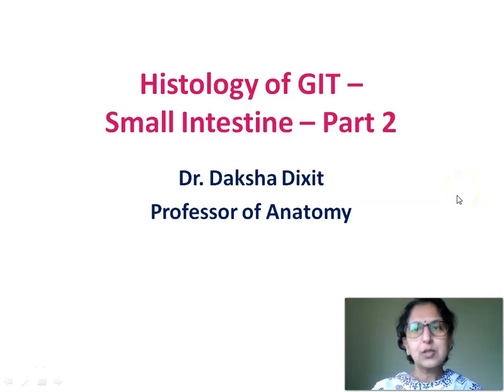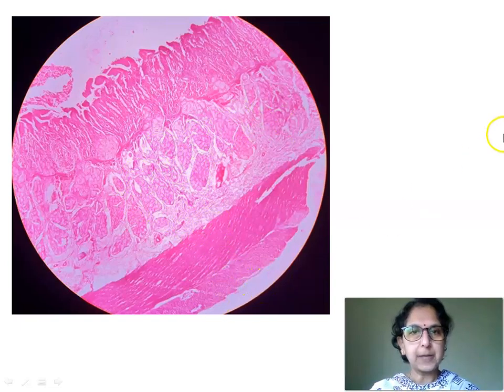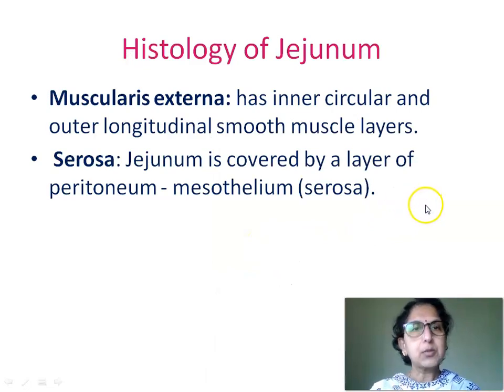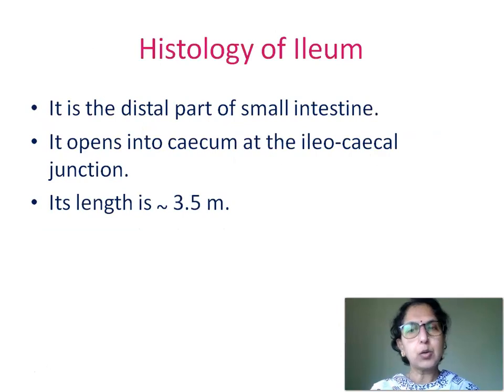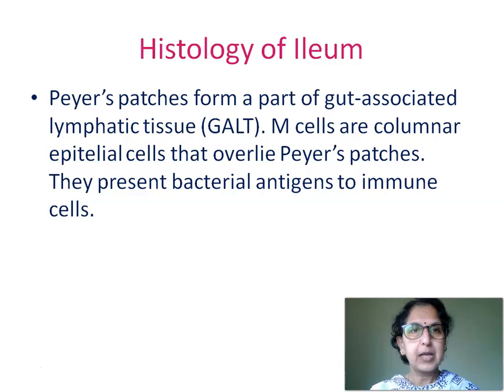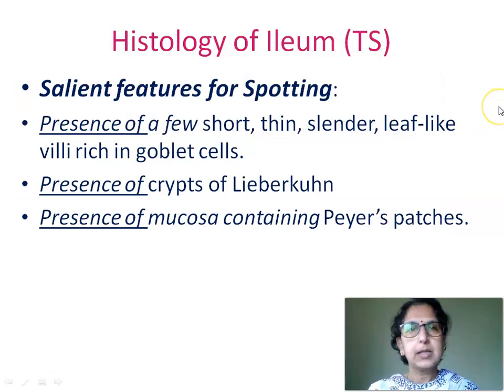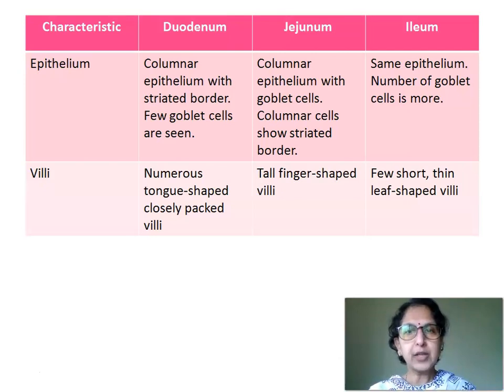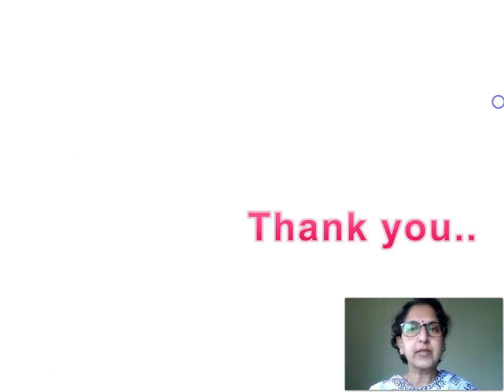HISTOLOGY OF SMALL INTESTINE - PART 2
This is a practical demonstration of the Histology of Small Intestine – Part 2
Happy learning!